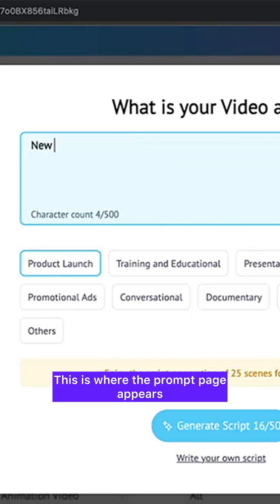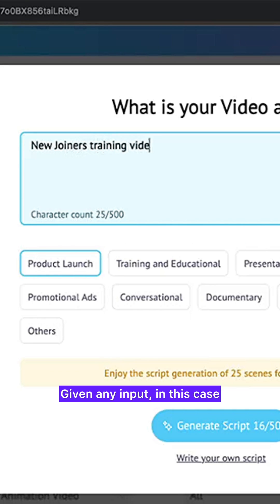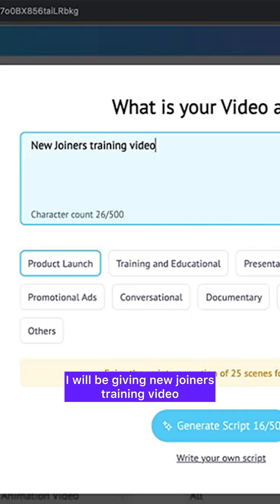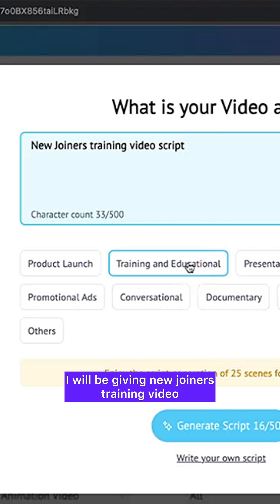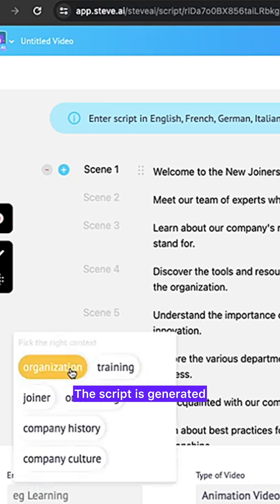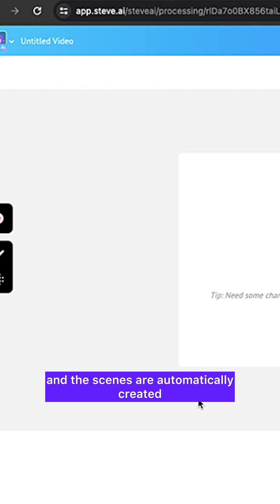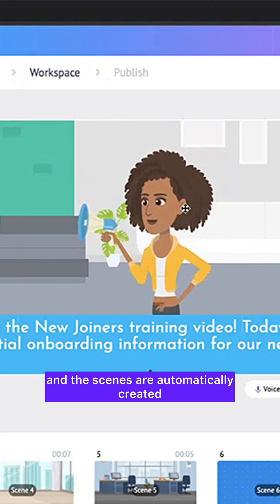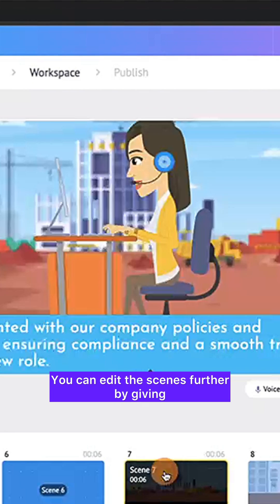How To Create An Animation Video From Prompt Using AI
Here you go with other exciting feature of Steve AI 2.0 and that's Prompt to AI Animation feature!

Login, hit text to animation.This is where the prompt page appears. Give in any input in this case I will give new joiners training video. The script is generated and pick a keyword! Pick a template and the scenes are automatically created! You can edit the scenes further by giving it a voice over music, changing the text and so on!